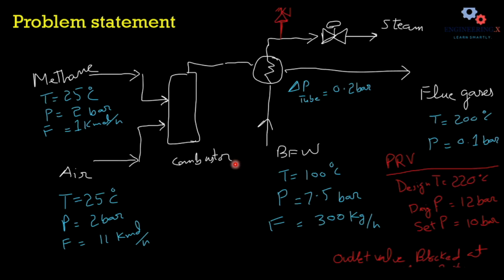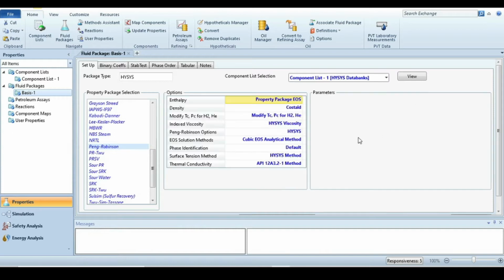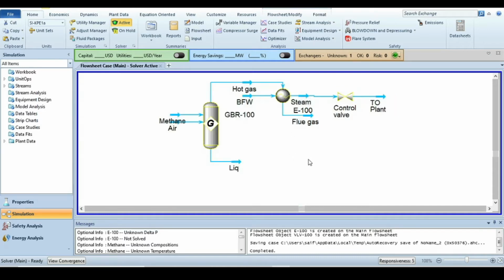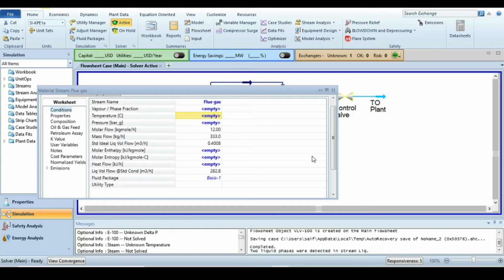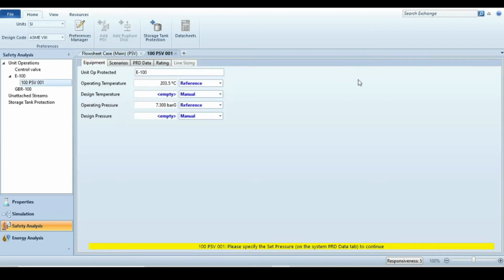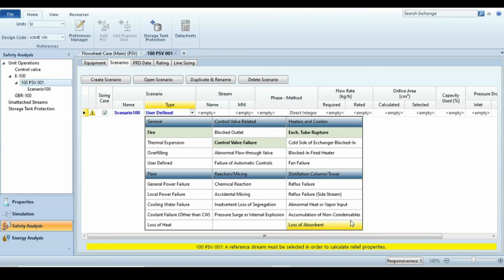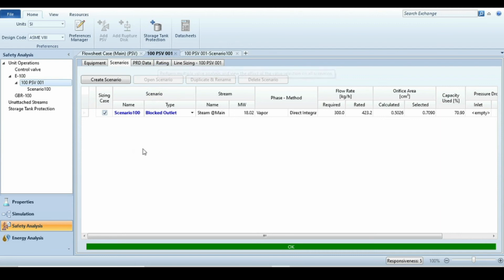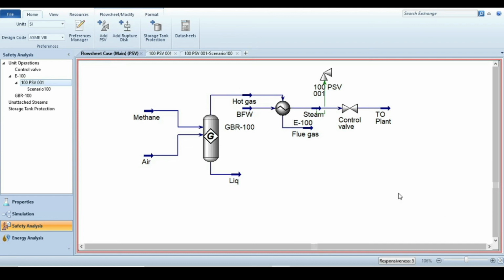Pressure Relief Valve Sizing in HYSYS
In this video, you will learn about the safety of boiler system and then you will see how to design and size a PRV to protect steam header from overpressurization. Jus t watch the complete video for better understanding.

Thanks